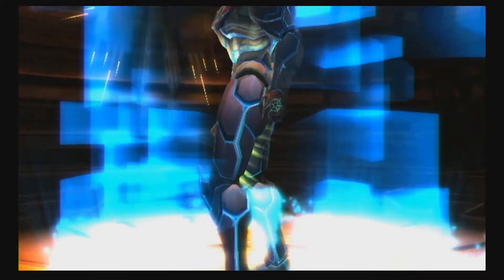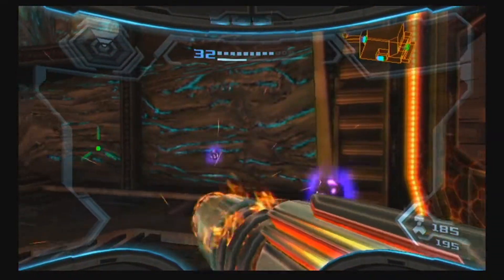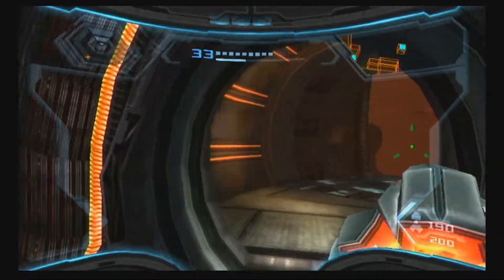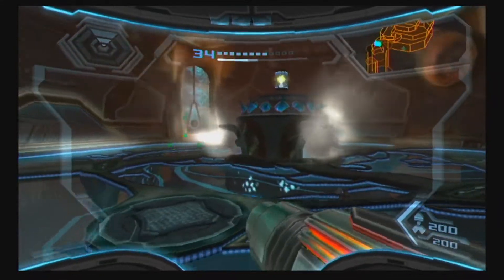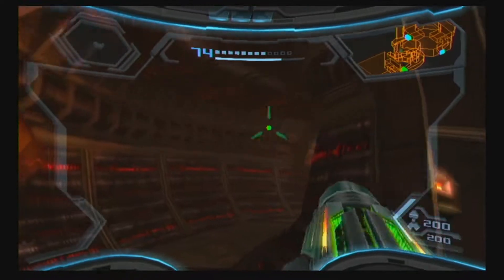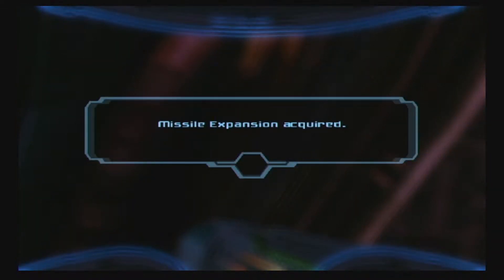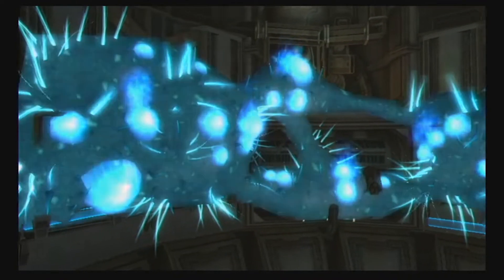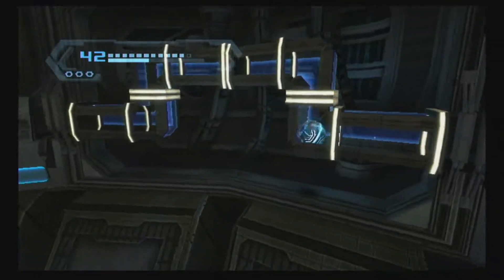Supernova | Metroid Prime 3: Corruption - Part 23 (Hypermode 100%)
SUPERNOVA COMBOS ARE FUN!

Valentine_Blaze
MickeyPhorGens
MaddiLeigh
Thomas
Color_Craze